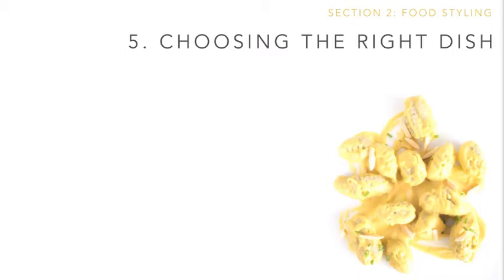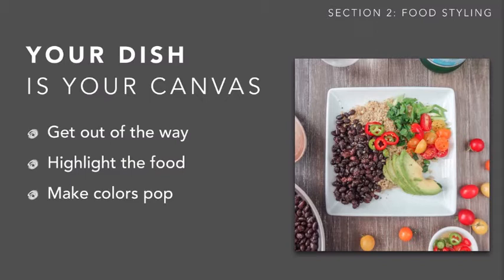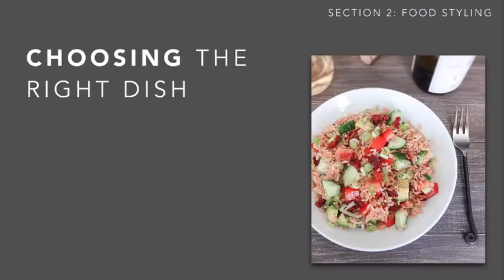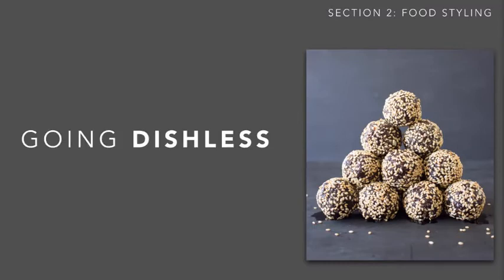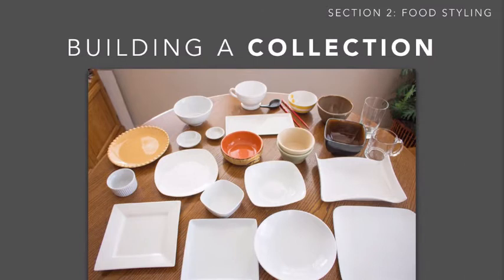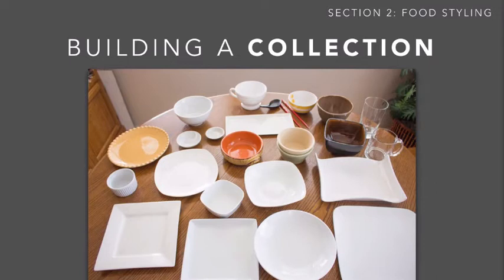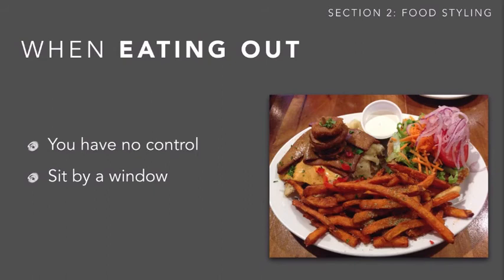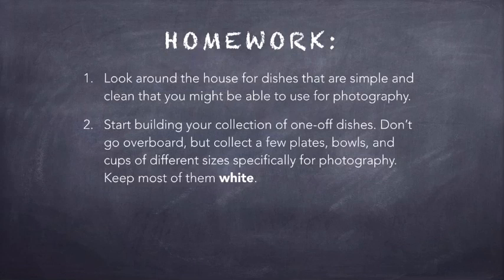Lecture 5 Choosing the Right Dish